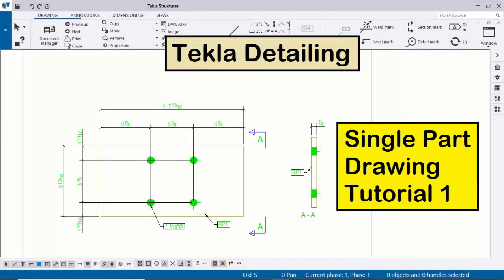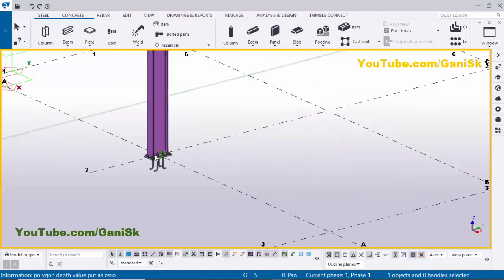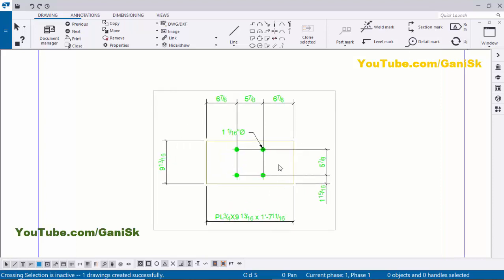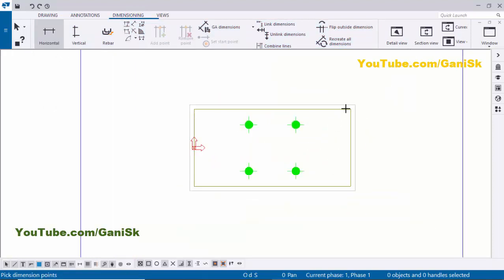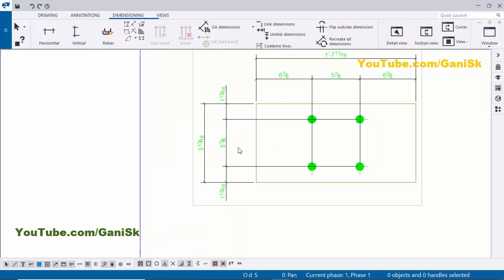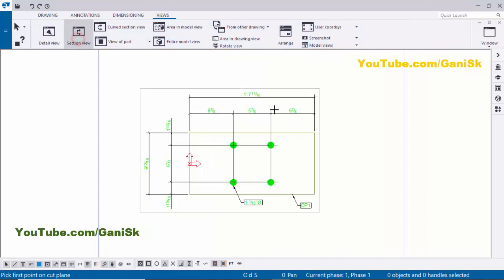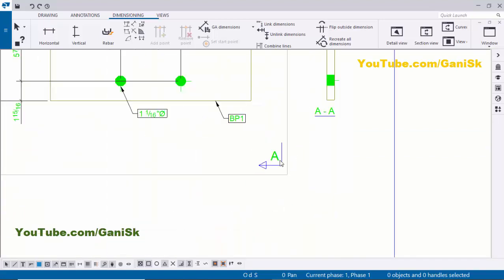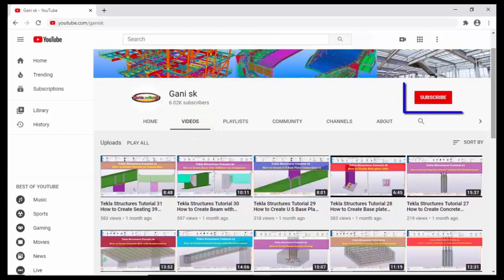Tekla Detailing | Single Part Drawing Tutorial 1 | Fabrication Drawings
Tekla Detailing | Single Part Drawing Tutorial 1 | Fabrication Drawings @GaniSk